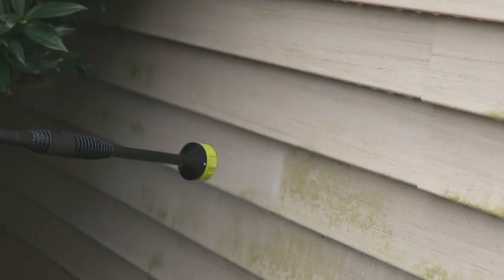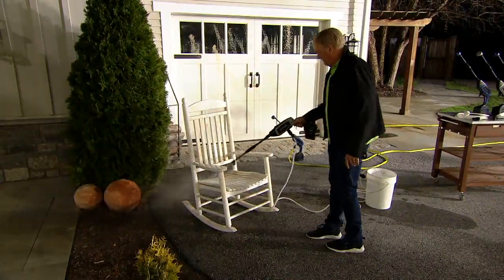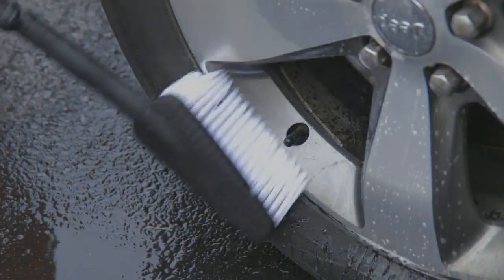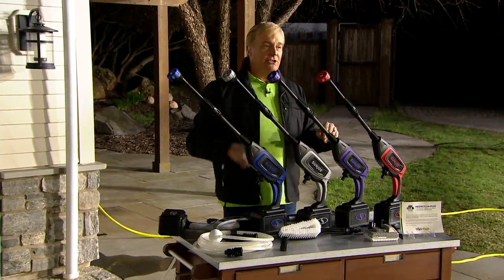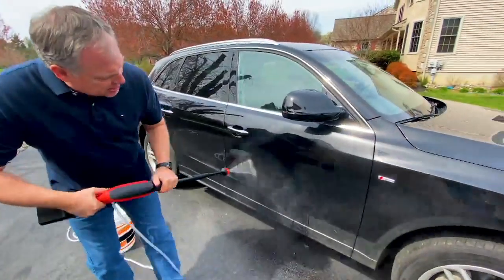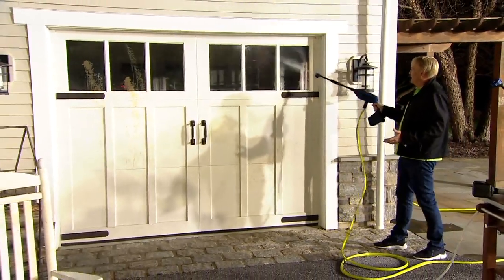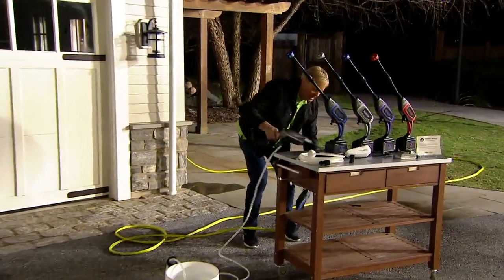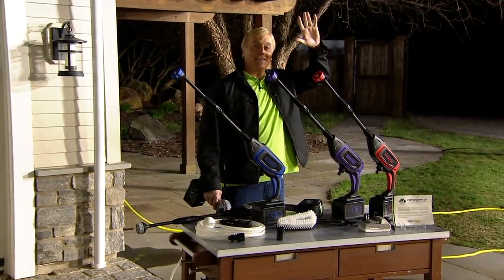Sun Joe 24V iON Cordless Pressure Cleaner on QVC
Sun Joe 24V iON Cordless Pressure Cleaner

Cut the cord on outdoor clean-up with this portable pressure cleaner. Make dirt and debris disappear with efficient ease, then switch to the gentle spray to water your garden or landscaping. From Sun Joe&reg;.